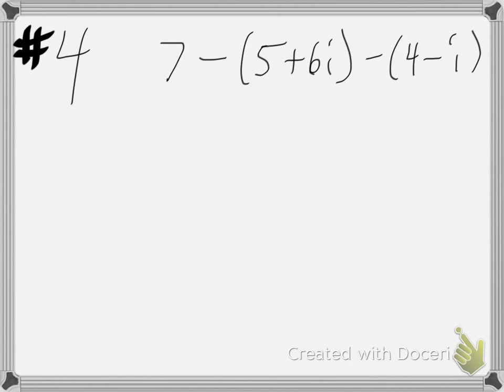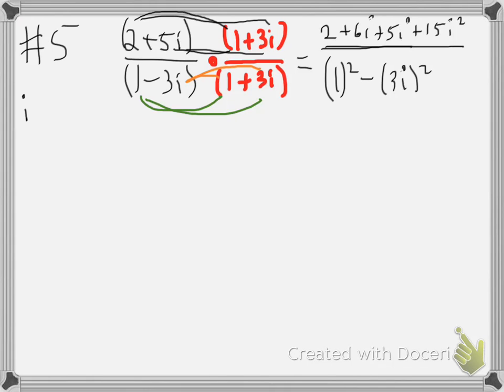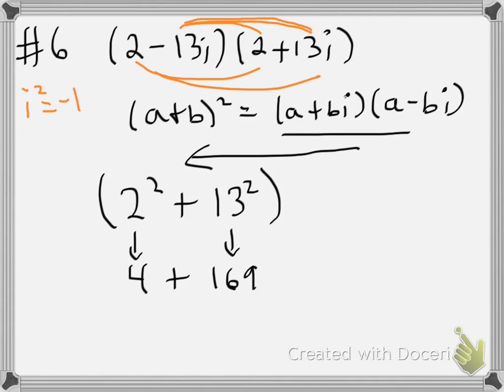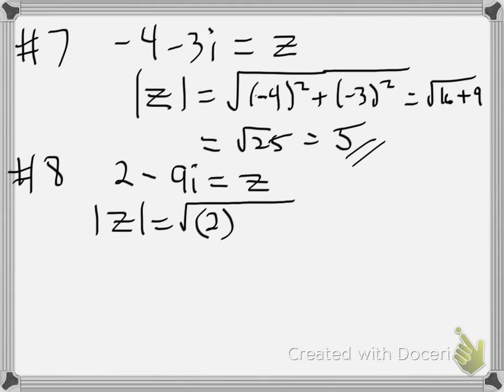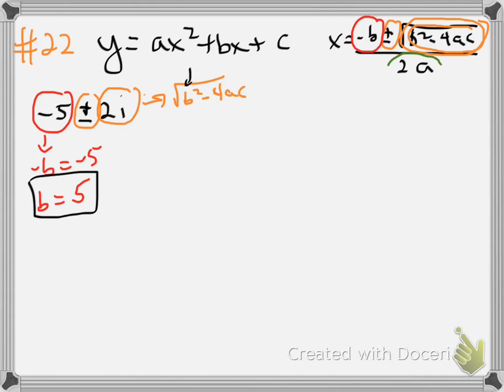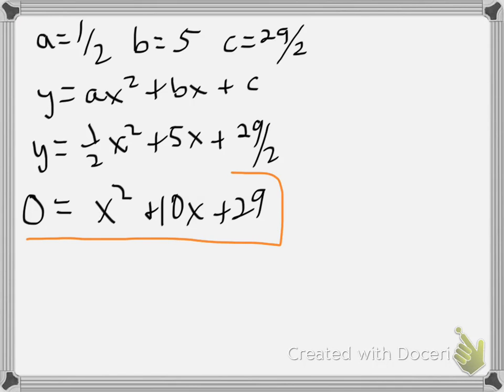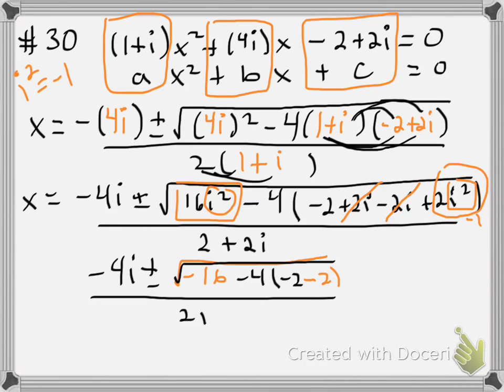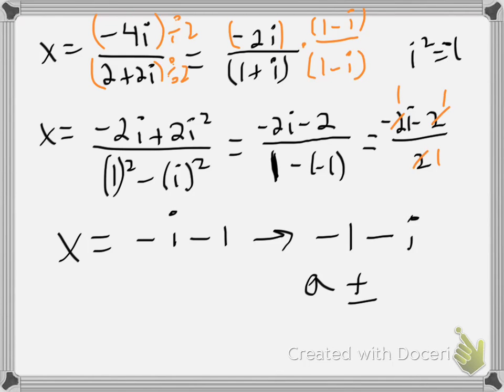Unit 8 Corrections (PAP Alg 2)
3rd 9 weeks test corrections